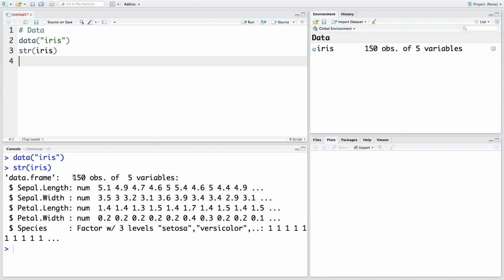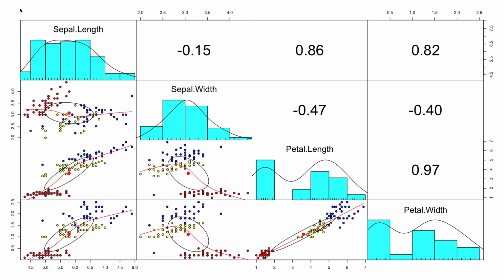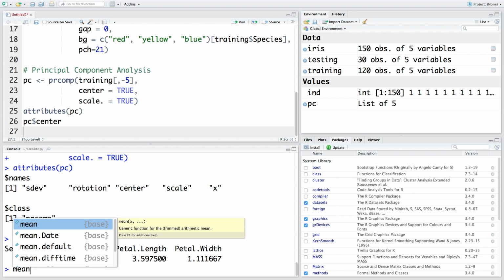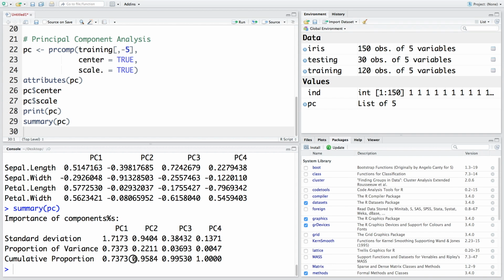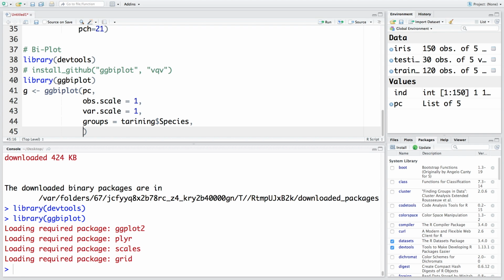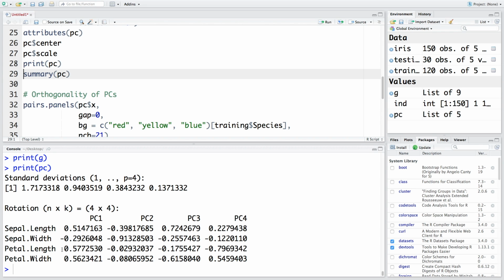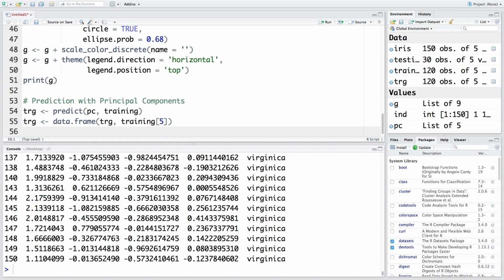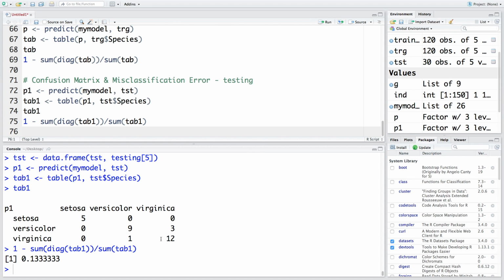Principal Component Analysis in R: Example with Predictive Model & Biplot Interpretation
Provides steps for carrying out principal component analysis in r and use of principal components for developing a predictive model.
00:00 Introduction - Principal Component Analysis in R
00:05 Iris Data
01:16 Partition Data
02:06 Scatter Plots Correlation Coefficients
05:02 Principal Component Analysis
10:17 Orthogonality of Principal Component
11:38 Bi - Plot interpretation
18:31 Prediction with Principal Components
19:50 Multinomial Logistic Regression Model with First Two PCs
21:07 Confusion Matrix & Misclassification Error ‘Training Data’
22:25  Confusion Matrix & Misclassification Error ‘Testing Data’
22:48 PCA Advantage
23:24 PCA Disadvantage

What is Principal Component Analysis?
- Principal Component Analysis (PCA) is a statistical technique widely used for dimensionality reduction in data analysis and visualization. It transforms a dataset consisting of possibly correlated variables into a set of linearly uncorrelated variables known as principal components. These components are ordered so that the first few retain most of the variation present in the original dataset. This makes PCA a powerful tool for extracting the most important features from a dataset, simplifying the complexity in high-dimensional data while preserving as much information as possible. The process involves calculating the eigenvalues and eigenvectors of the data's covariance matrix, which help in identifying the directions of maximum variance in high-dimensional data. By projecting the original data onto these new axes, PCA facilitates data compression, noise reduction, and the identification of underlying patterns, making it invaluable for exploratory data analysis, predictive modeling, and visualizing genetic data, among other applications.

principal component analysis is an important statistical tool related to analyzing big data or working in data science field.